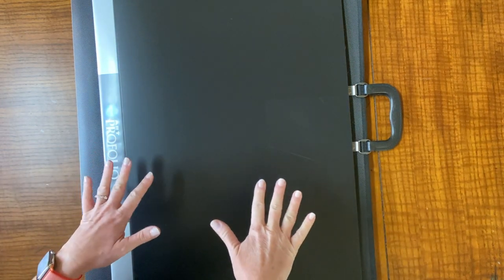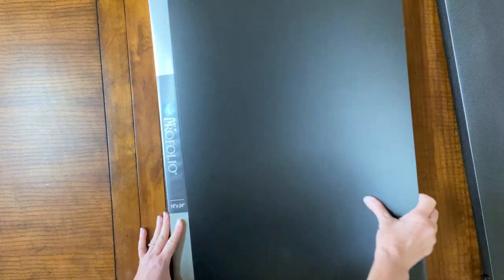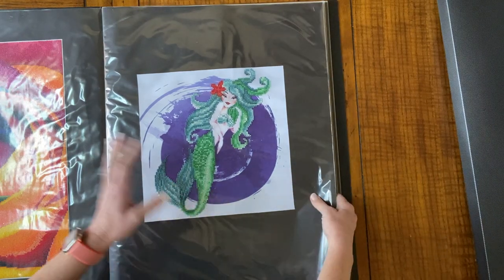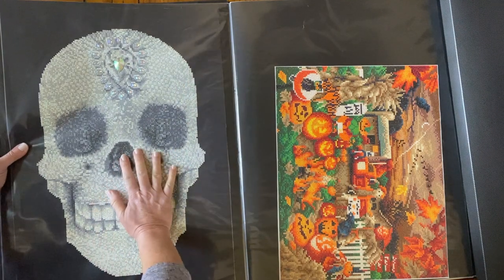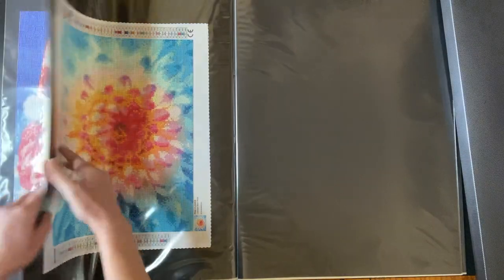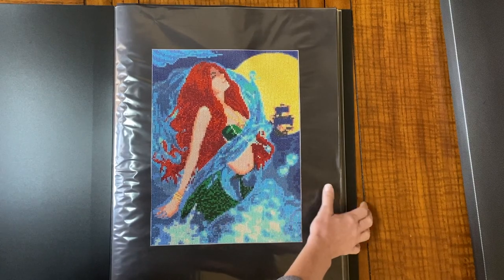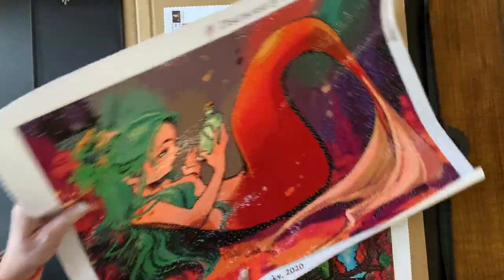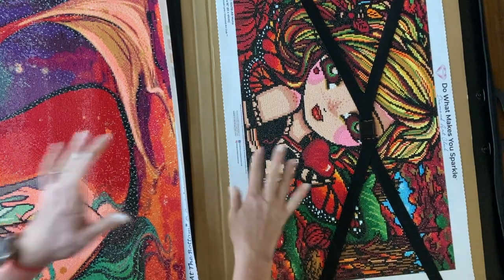*How I Store My Completed Paintings*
Hello all,
I was asked to share how I store my completed paintings.  Everything I used is in the description below.
Take Care,
Shay

Smaller Art Portfolio (18 X 24):